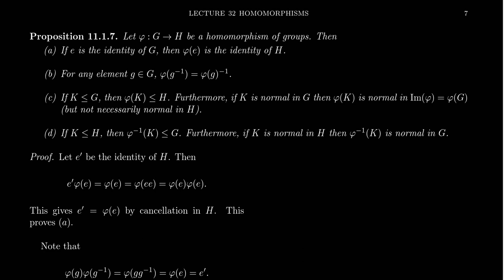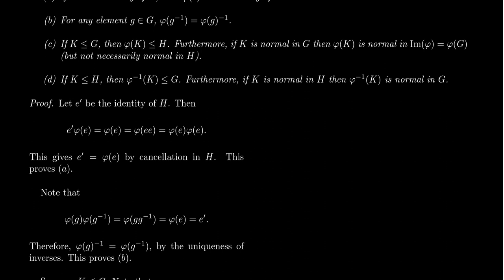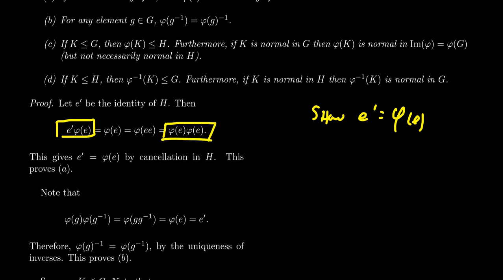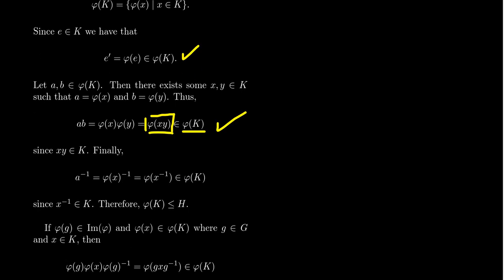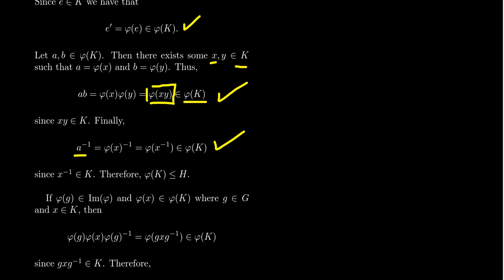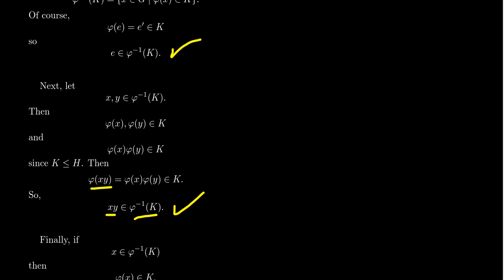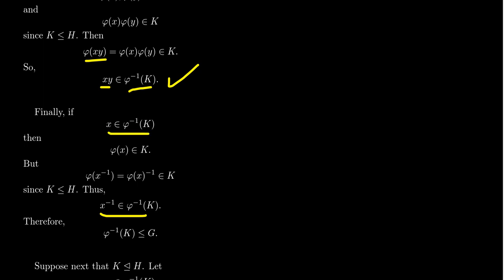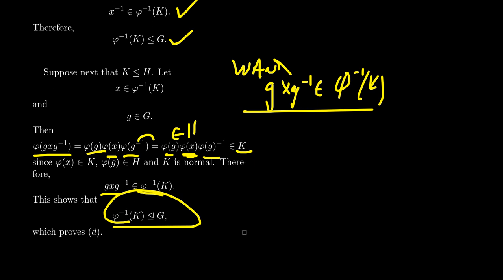Properties of Group Homomorphisms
In this video, we present, with proof, properties of groups preserved by homomorphisms.